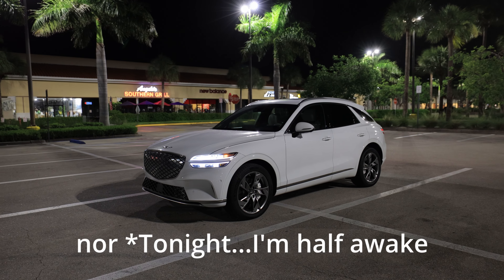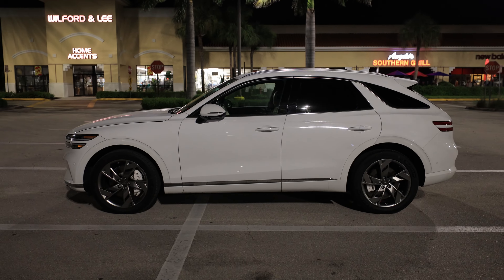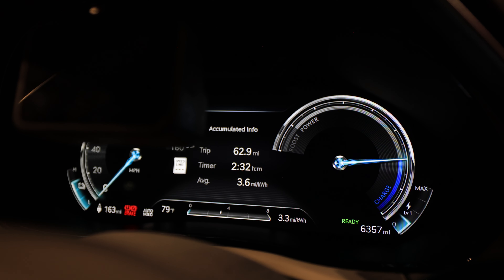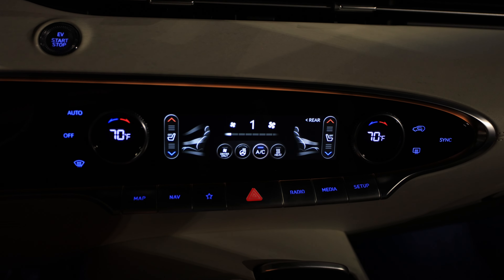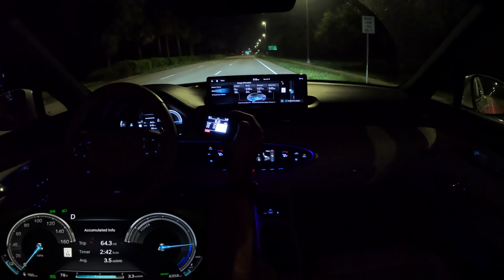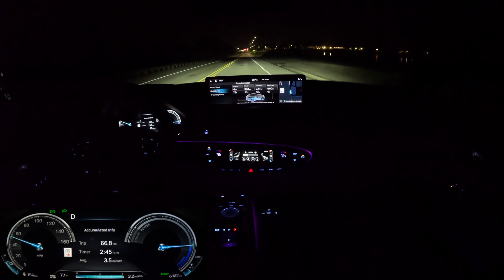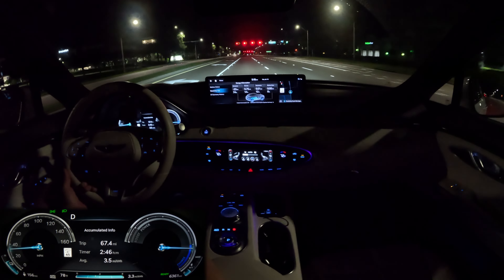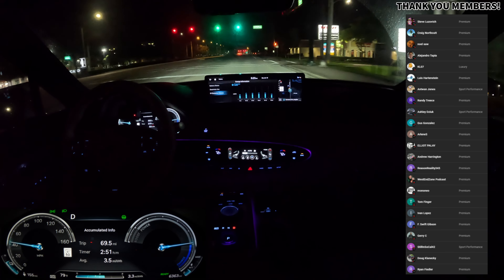2024 Genesis GV70 Electrified - Night Drive Review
The 2024 Genesis GV70 ev is an incredible luxury package with blazing acceleration. In this night drive review, I test the lighting systems and performance and luxury of this crossover

00:00 - Exterior Lighting
02:46 - Interior lighting
08:45 - Driving Impressions / 0-60 mph